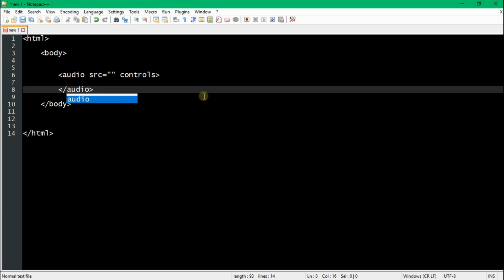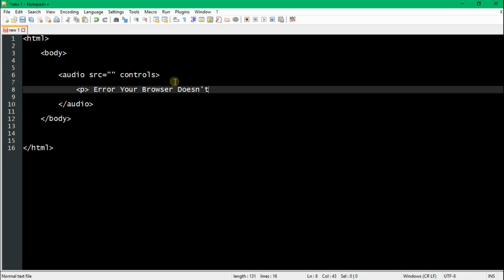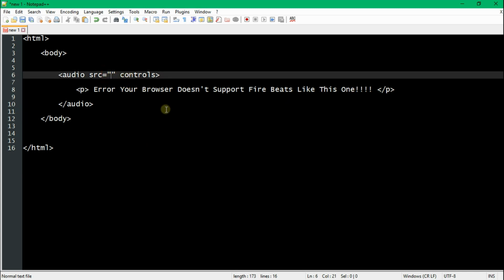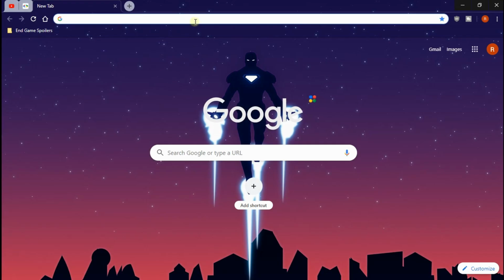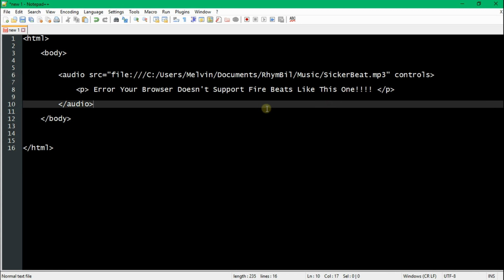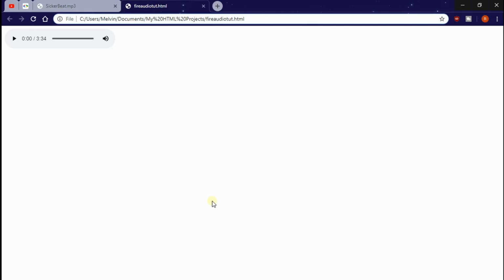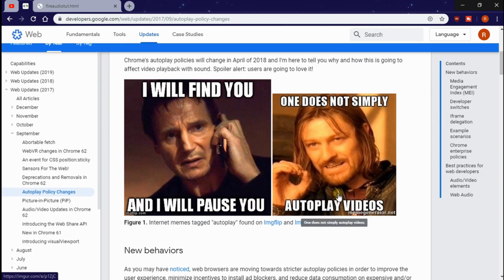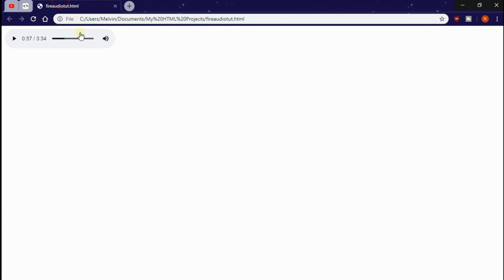How to Add Audio To A HTML Website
How to Add Audio To A HTML Website. Hey guys and gurls in this tutorial I'll be showing you how to add Audio or Music to a HTML Website.
Also if you figured auto-play out let me know.

RhymBil Out